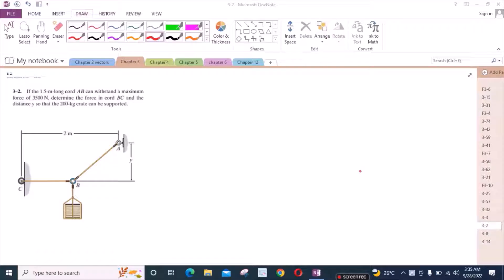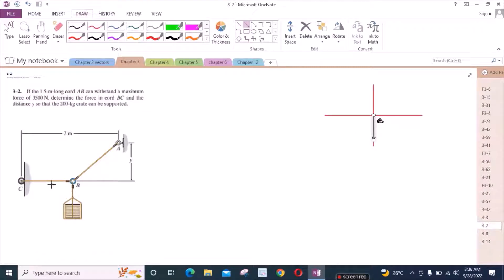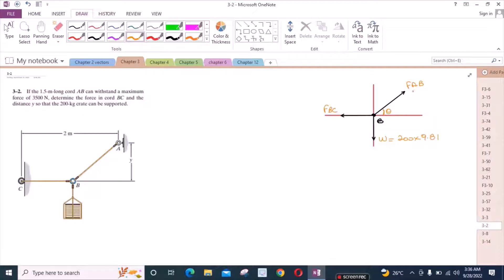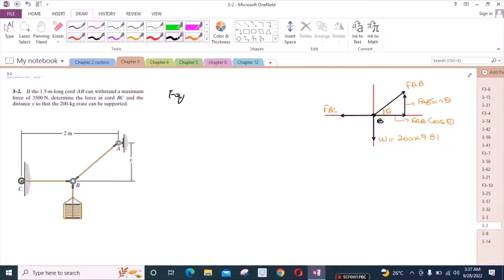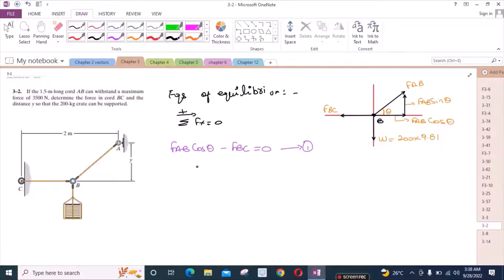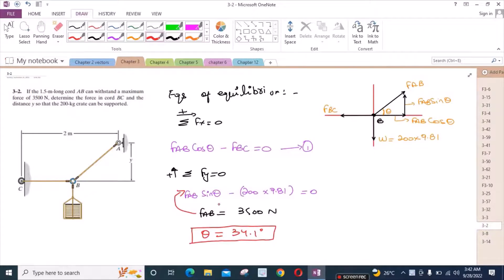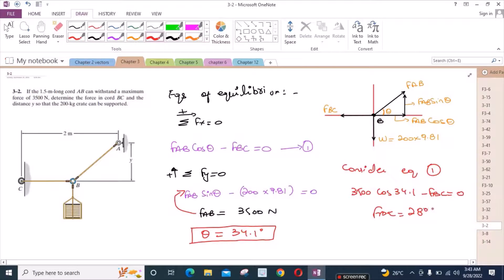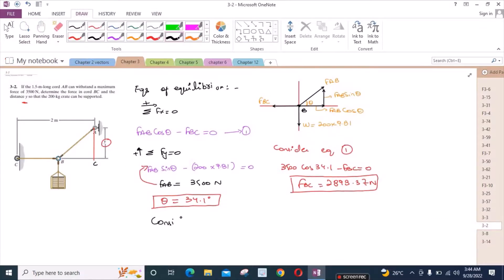3-2 hibbeler statics chapter 3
3-2 hibbeler statics chapter 3 | hibbeler statics | hibbeler

"If the 1.5m long cord ab can withstand a maximum force of 3500N, determine the force in cord bc and the distance y so that the 200kg crate can be supported."

This video is one of the videos from the playlist "Rc hibbeler statics 12th Edition Chapter 3" videos. This video will help you to understand force vectors and their calculations.

I hope you will find this video helpful and if you do find it helpful, please feel free to subscribe to my YouTube channel it will motivate me a lot and turn on the bell icon for new videos.